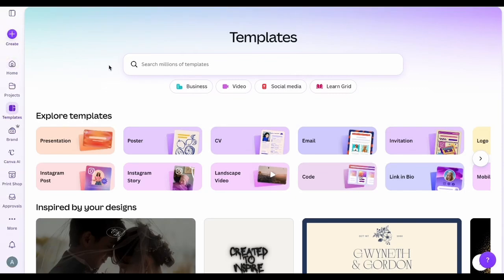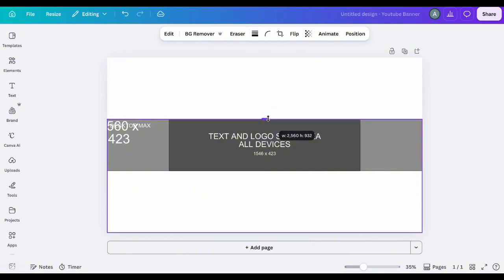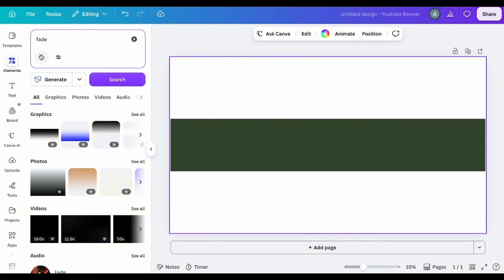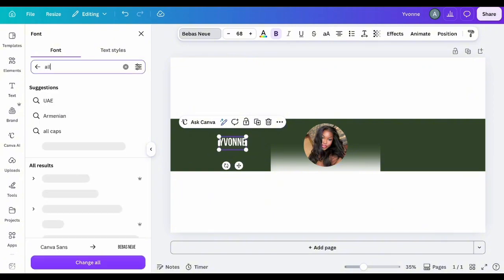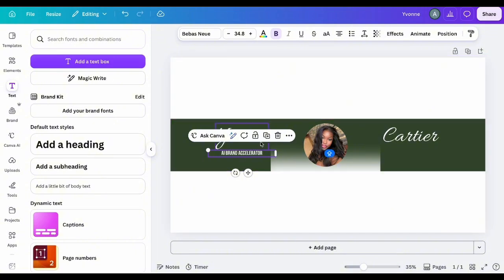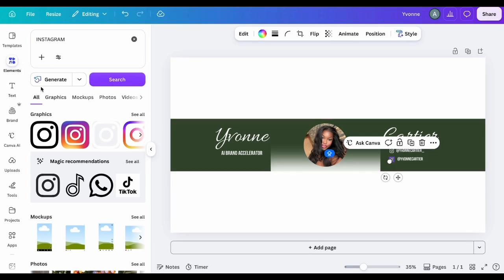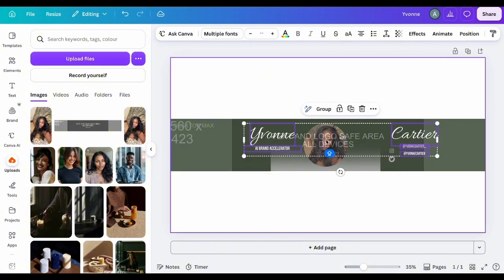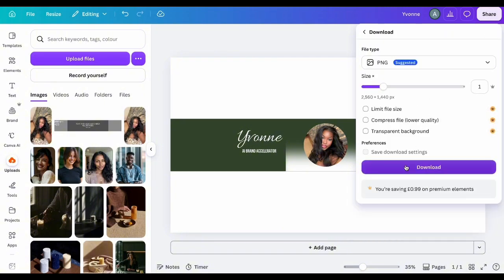How To Make A Youtube Banner | Step by Step Beginners Guide 2026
In this step-by-step tutorial, I’ll show you exactly how to build a professional youtube banner using Canva from start to finish.